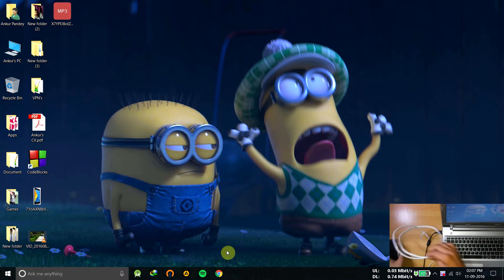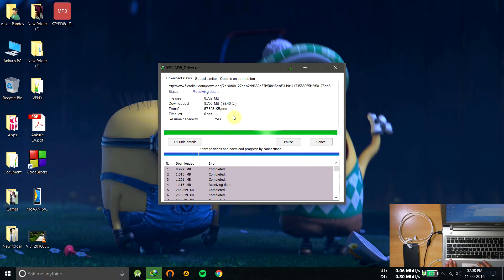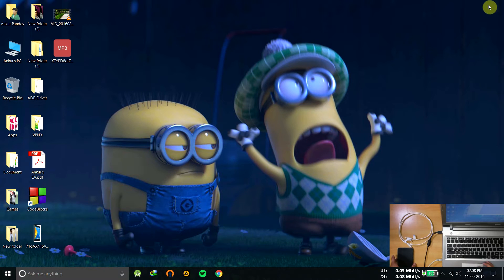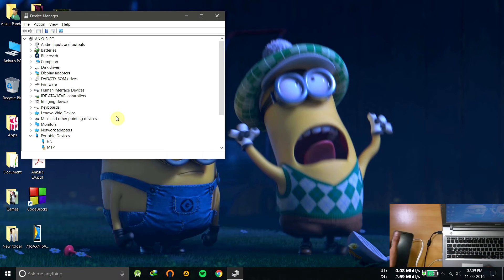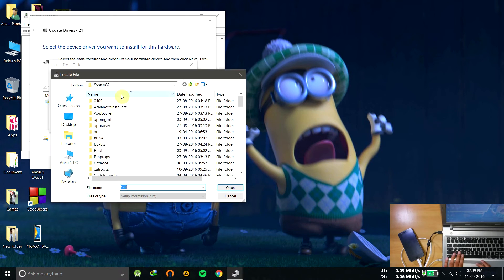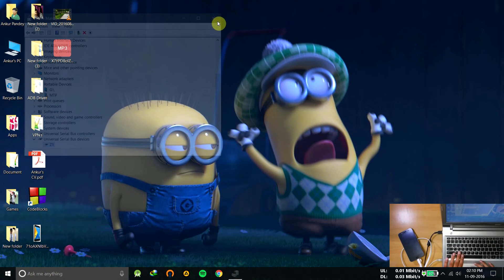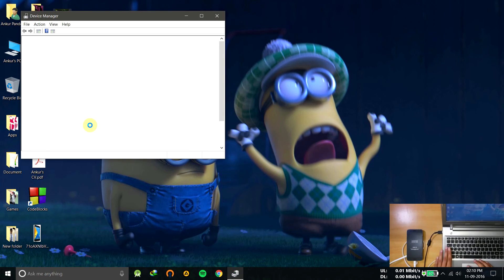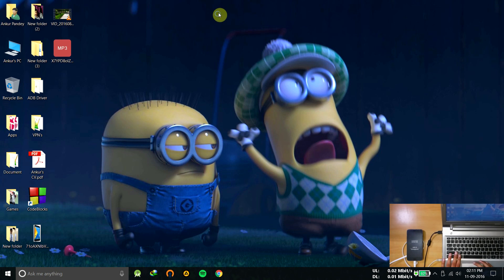[HOW-TO] INSTALL ADB AND FASTBOOT DRIVERS | D Tech Terminal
This is a small video to guide you in installing the ADB and Fastboot drivers on your Windows Desktop!